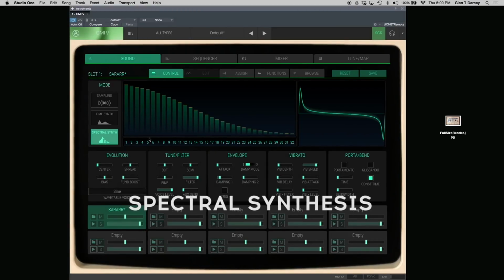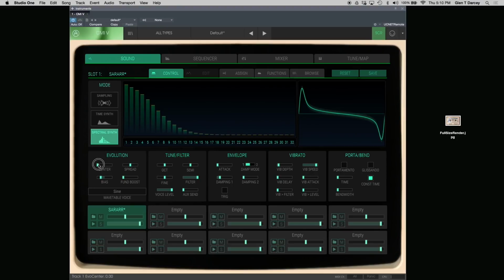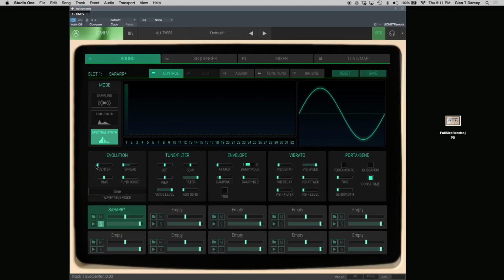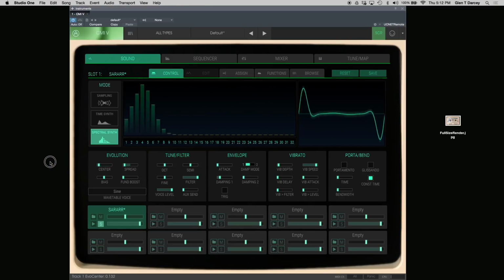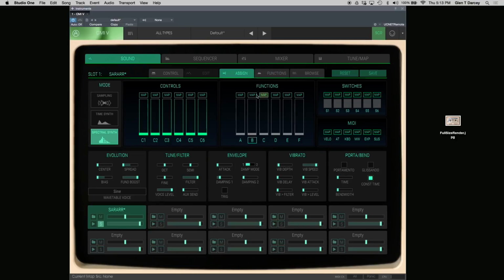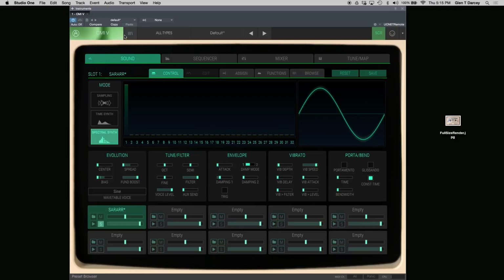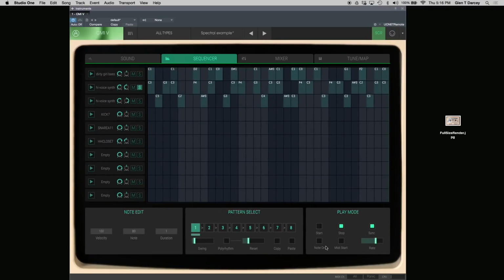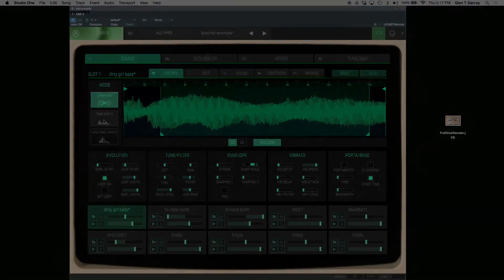Tutorials | CMI V - Episode 4 : Spectral Synthesis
The CMI V is a spot-on reincarnation of the first commercially available digital sampling system in music history—the sonic powerhouse behind numerous early MTV-era mega hits. We even went the extra mile and added new creative features that weren’t possible back in the day.

📣 | Credits